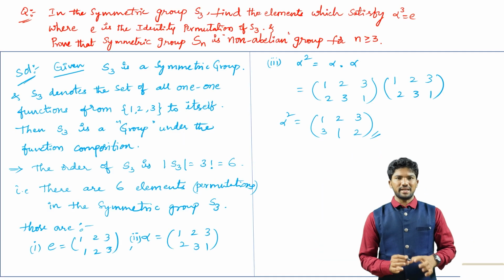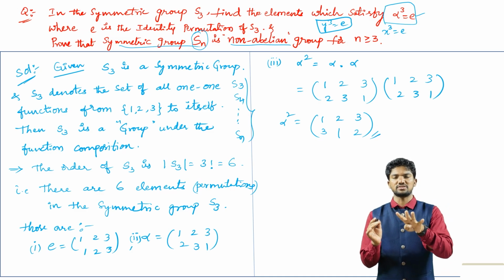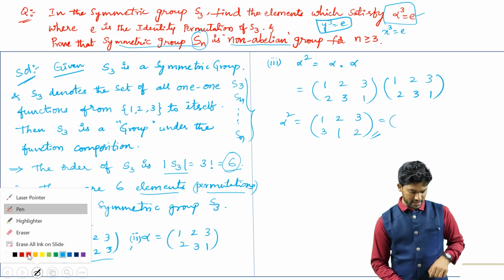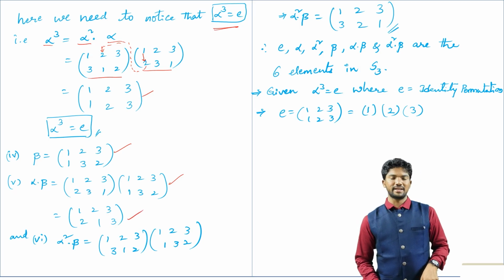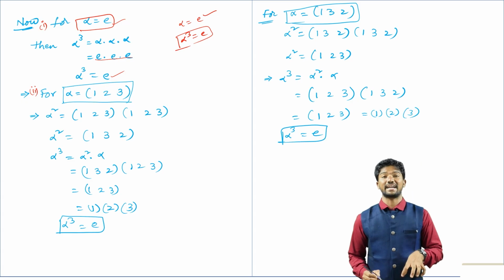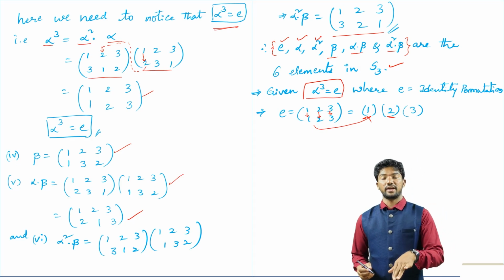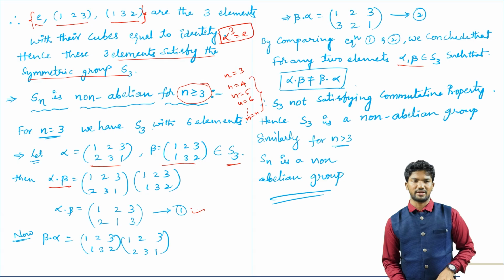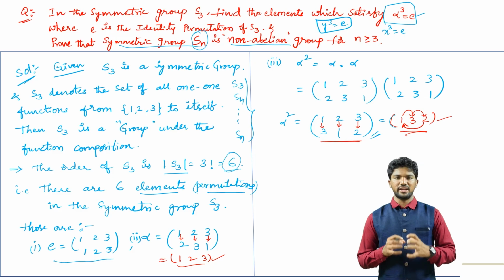Unit-3: Non Abelian | B.Sc Sem-4 Algebra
B.Sc Semester-4 Algebra | Unit-3: Symmetric Group Sₙ is Non-Abelian
In this video, we prove the important theorem that the Symmetric Group Sₙ is a Non-Abelian Group (for n ≥ 3). This is a fundamental result in group theory and is frequently asked in university exams.
✨ Topics Covered:
Definition of Symmetric Group Sₙ
Concept of Abelian and Non-Abelian Groups
Statement of the Theorem
Step-by-step Proof using permutations
Key Exam Points & Examples

📚 As per B.Sc Semester-4 Algebra syllabus (OU, KU, MGU, SU, TU, PU), this topic is essential for understanding permutation groups and their properties.

B.Sc Sem-4 Mathematics students
OU, KU, MGU, SU, TU, PU students
Students preparing for degree exams

💡 Learn why permutation composition in Sₙ is not commutative and build a strong foundation in group theory.